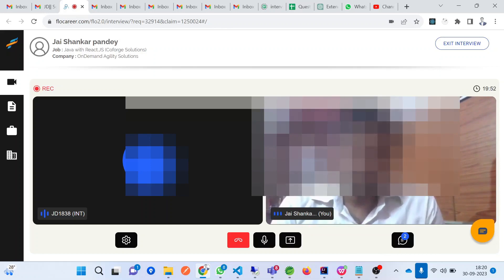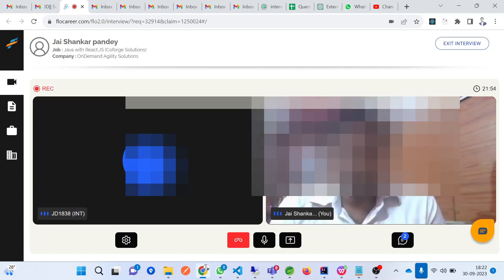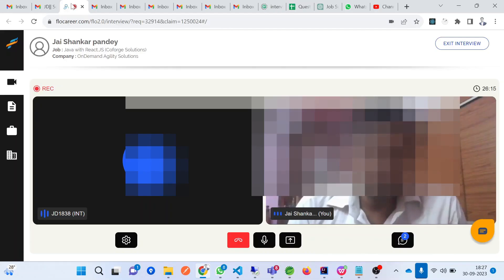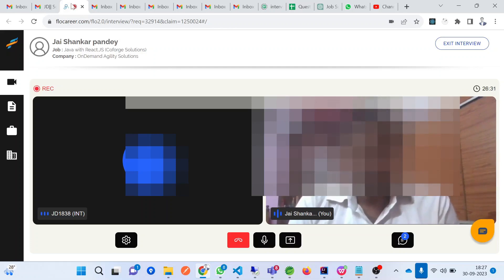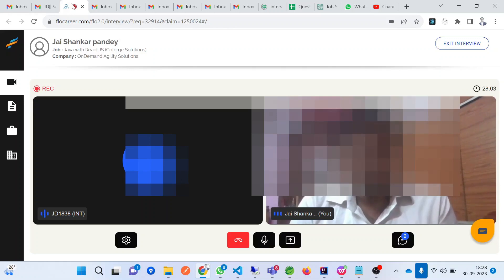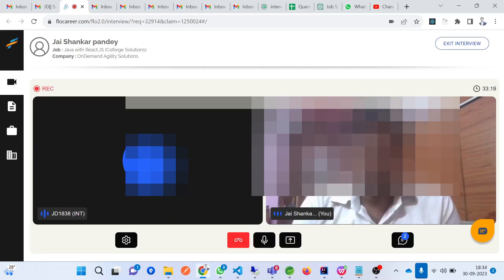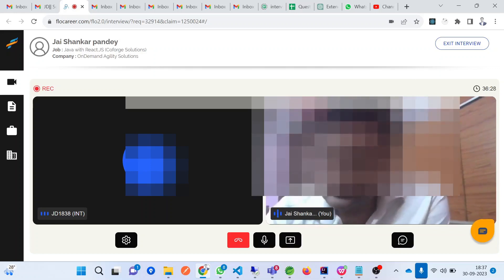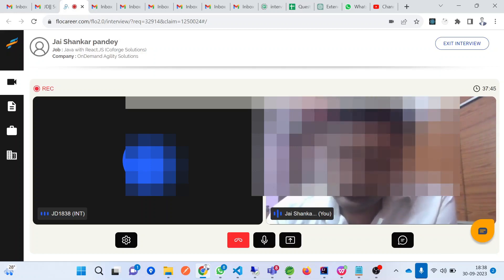Coforge interview Questions And Answer | java interview questions | Java 8 coding Interview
Coforge Interview Experience | Java Microservice Interview Experience |Microservice Interview
This video contains Interview Experience with Coforge | Java Microservice interview experience

Your Queries -
java interview
java interview question
Genpact java interview questions for experienced
java interview for 2 years experience
java interview programs
java interview for freshers